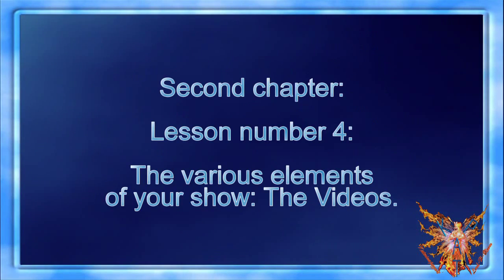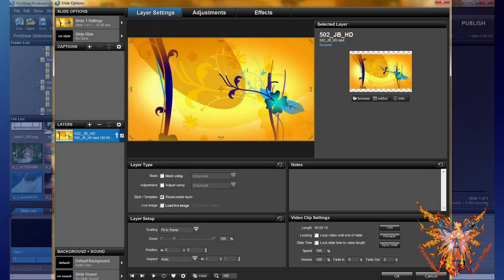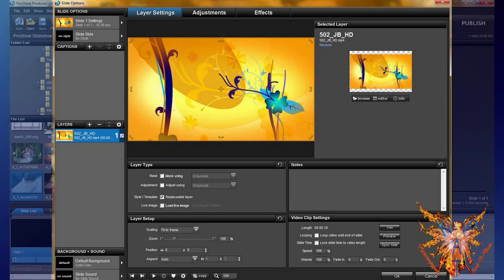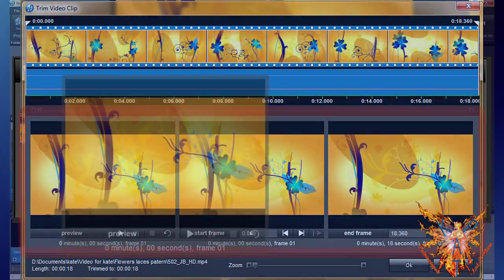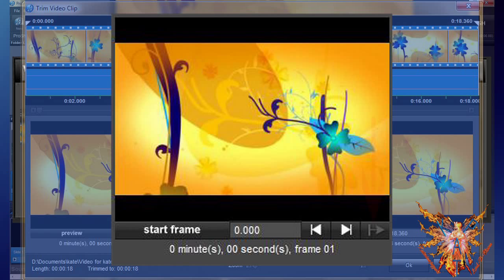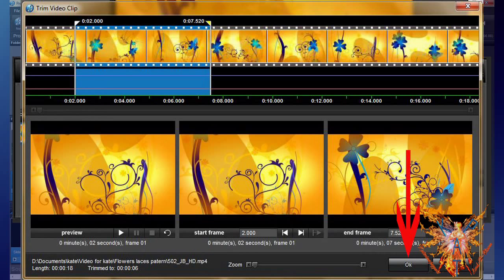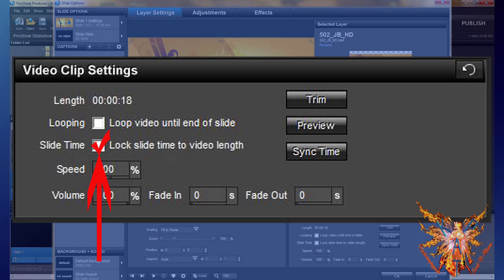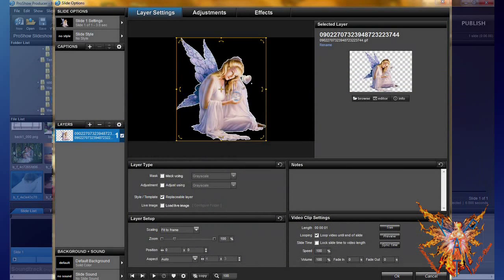Proshow tutorial english 2-3 - layers of your show - the video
Video Tutorial for ProShow Producer Version 5. Second chapter, Lesson 4: The elements of your show. videos. Everything on our site: